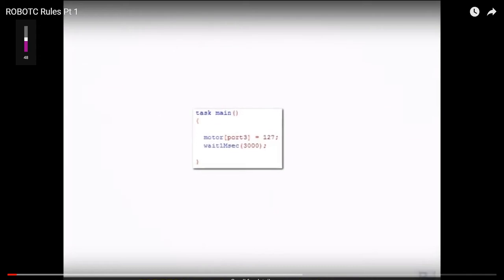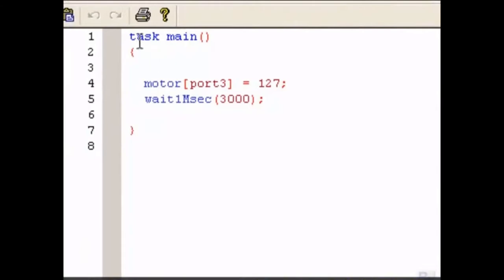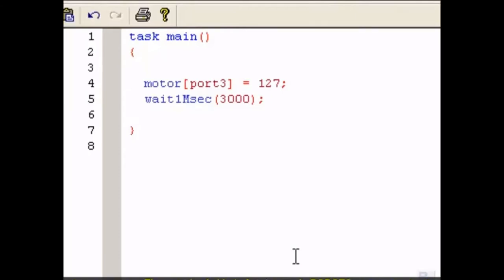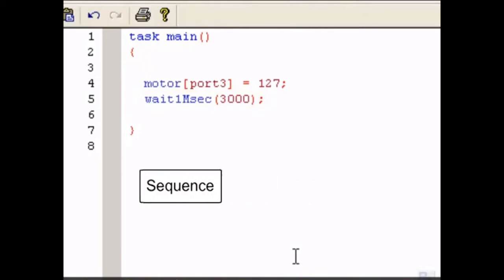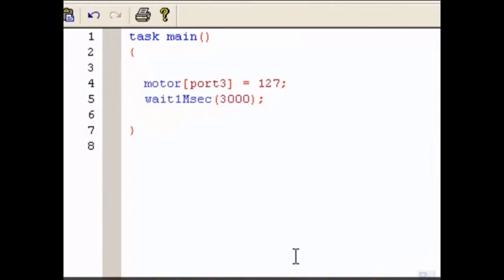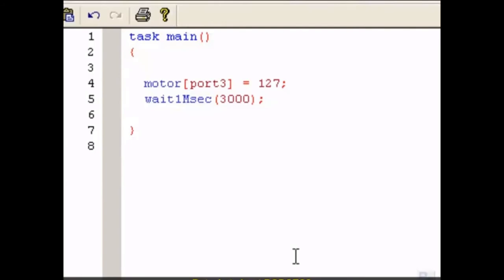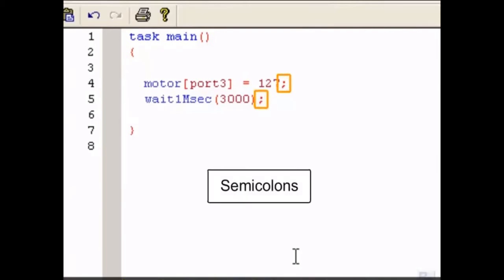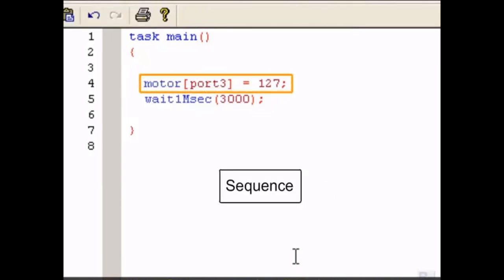ROBOTC Rules Part 1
All rights for this video go to Carnegie Mellon Robotics Academy

Video recaptured so that it could be coded as "Education" for school filters.